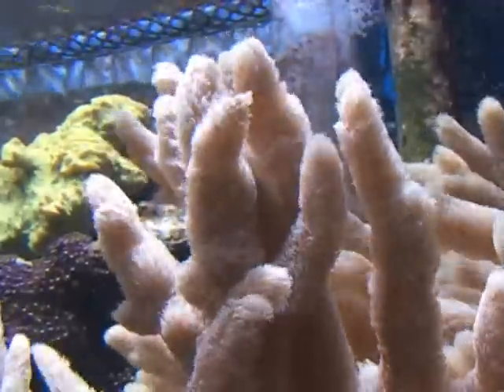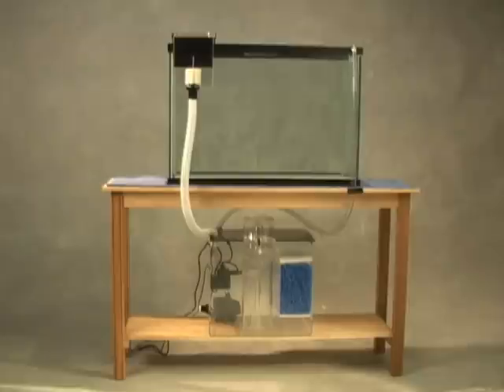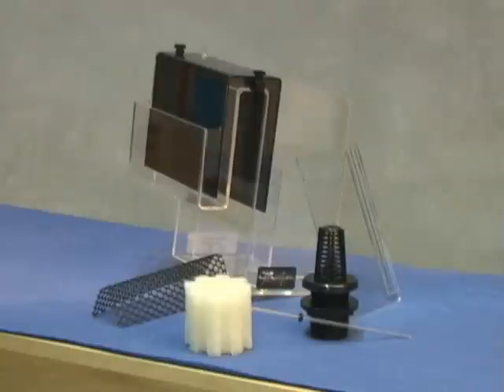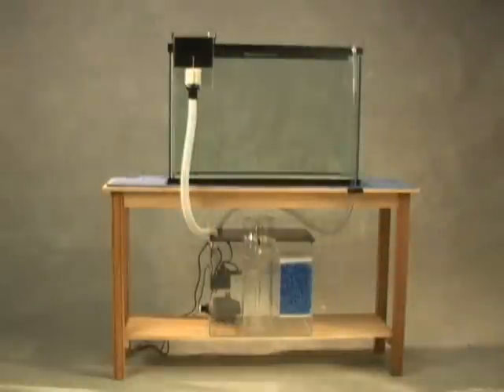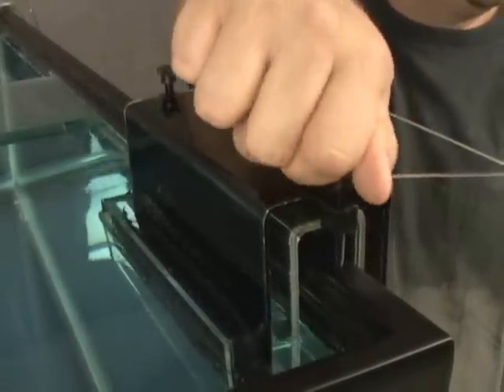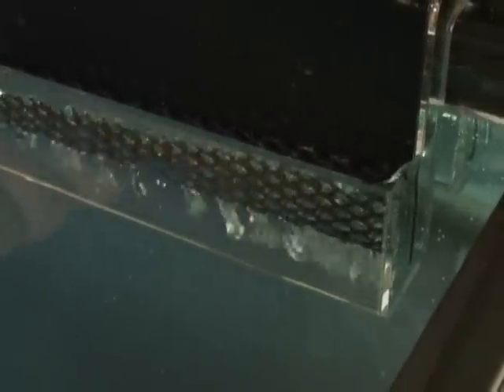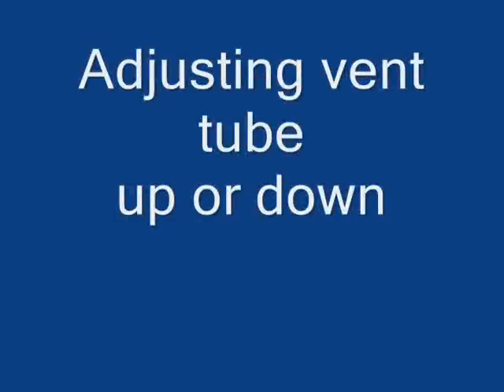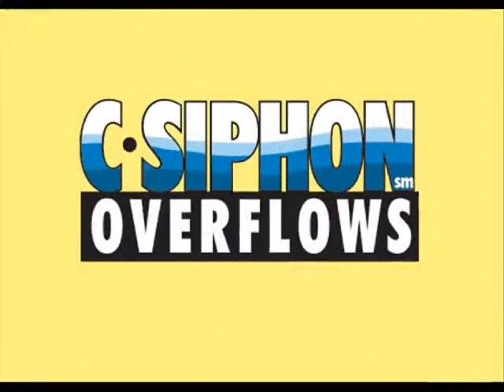CS Overflow - Overview and Installation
CPR Aquatic CS Overflow Overview and Installation video